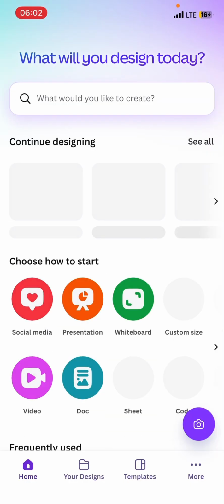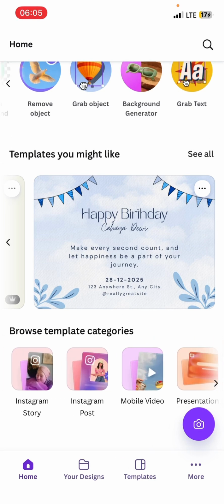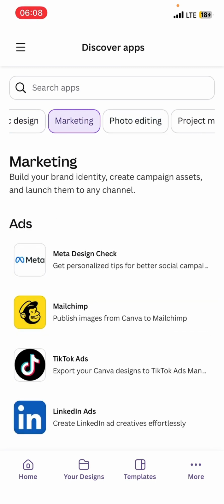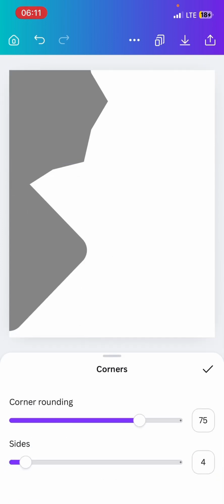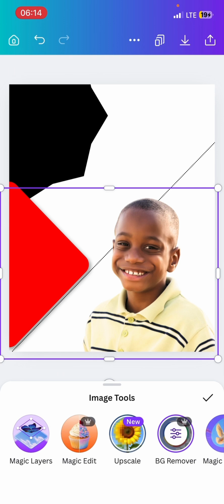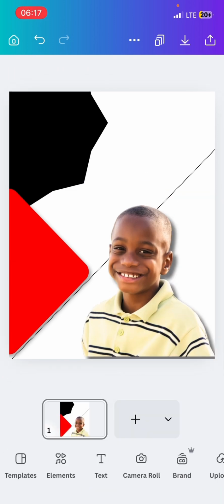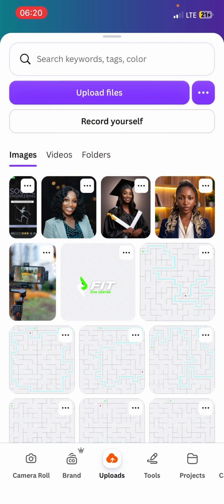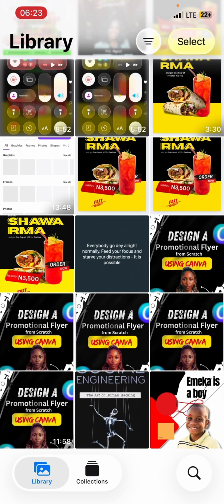Canva beginner interface guide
Beginner friendly Canva interface guide